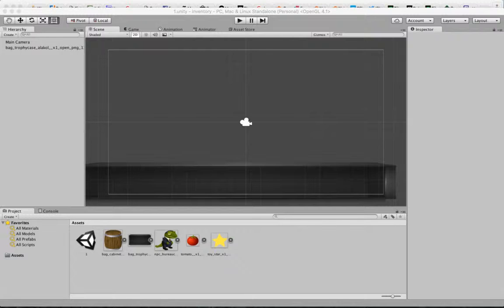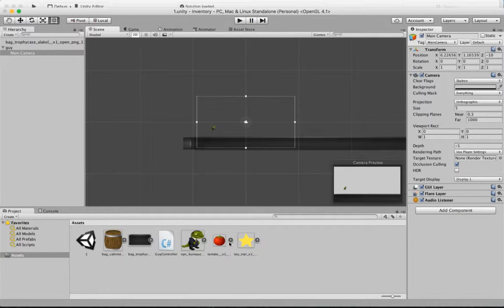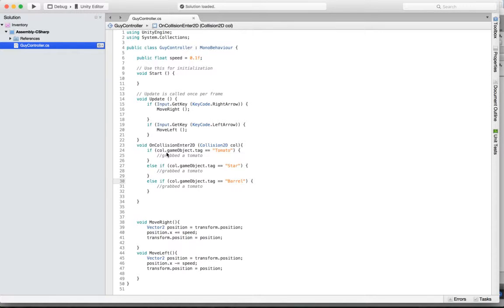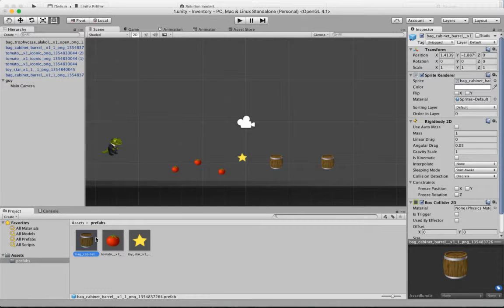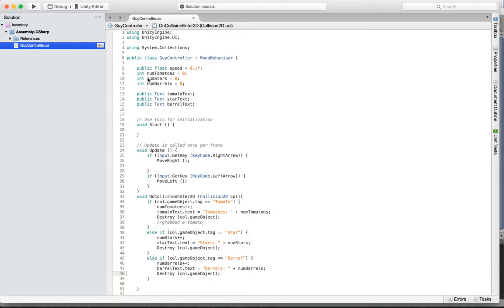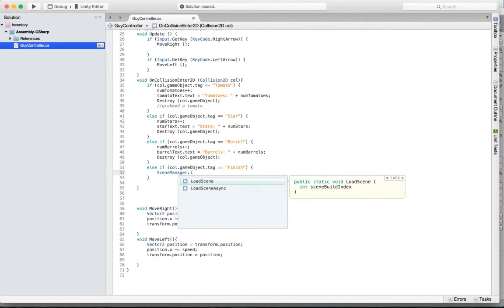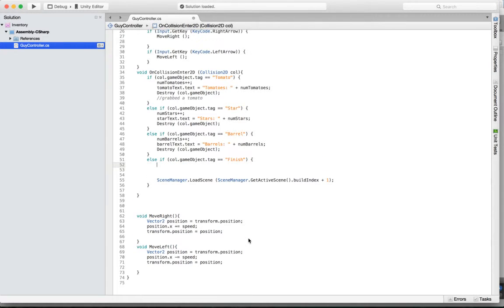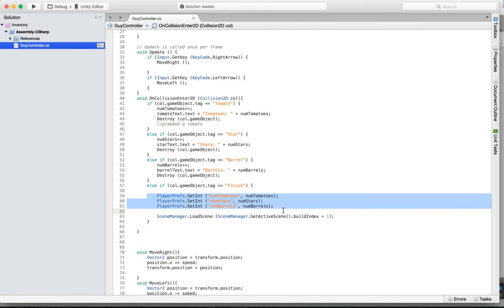Unity 5.3 2D Inventory